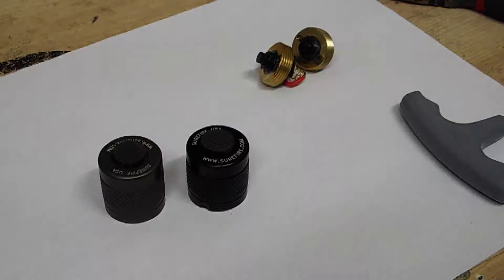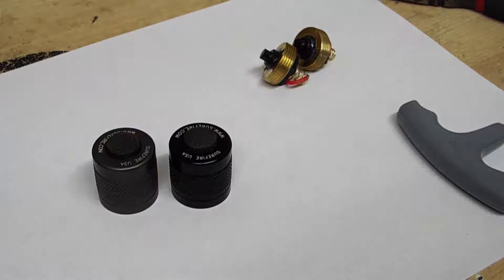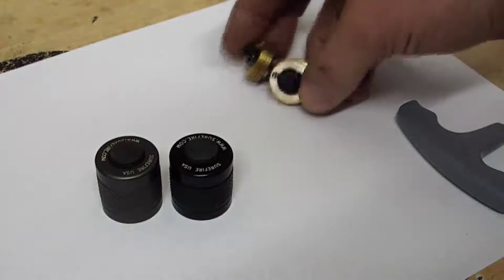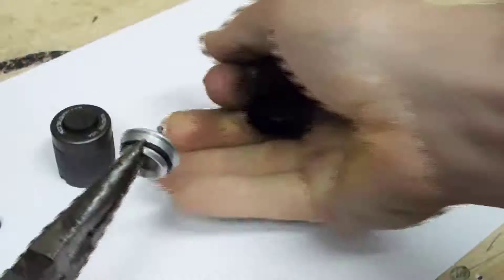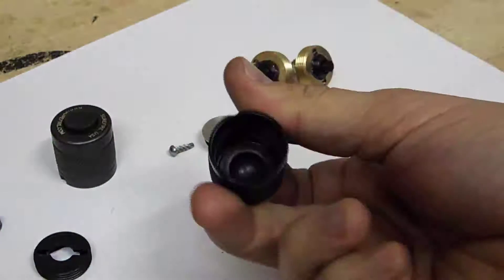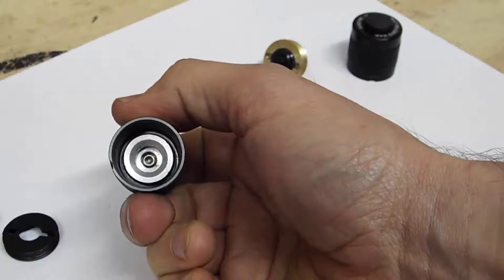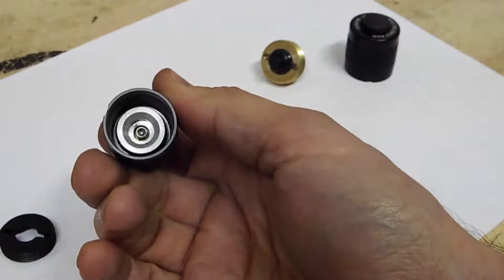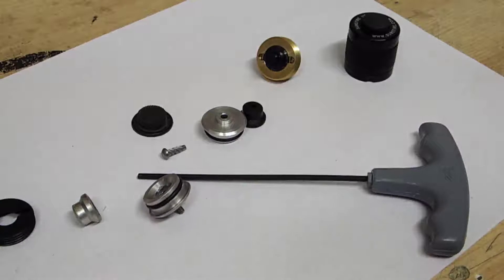Surefire tail cap disassembly Z41 switch mod.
How to remove the internal parts of a Surefire Z41 tail cap.  New and older version.   Converting it to a 10 amp clickie or twisty switch.

Z41 tail cap

Here is a link for the DellSuperman switches shown in the vid.
Here is a link for the original design thread by Tana for that switch

And of course a great bulb to use with it